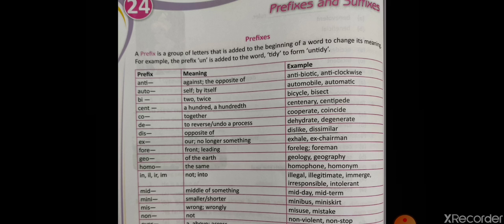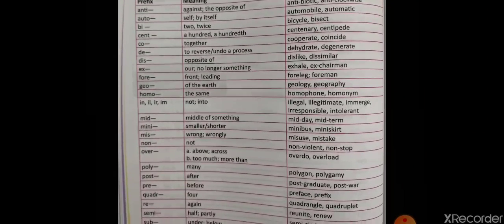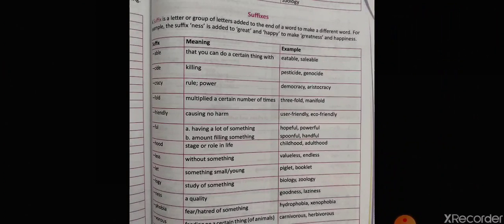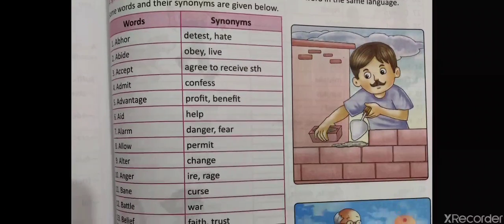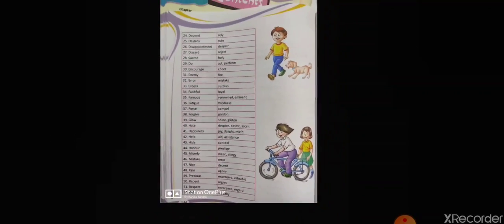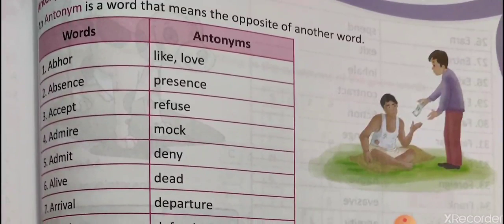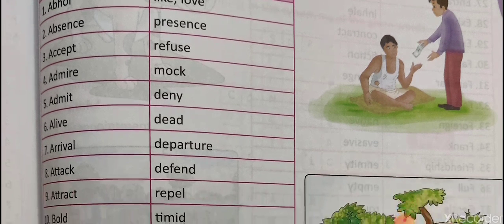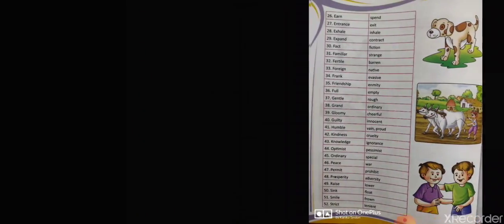Class-7, English-I, LetsRecall, Ch-24,25